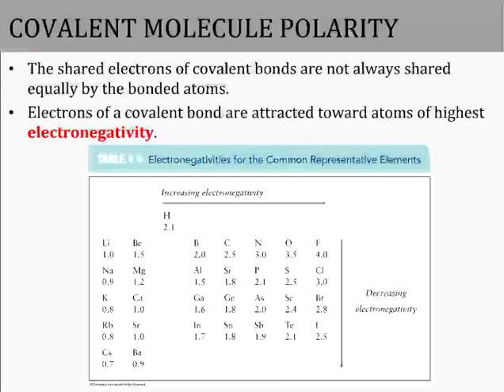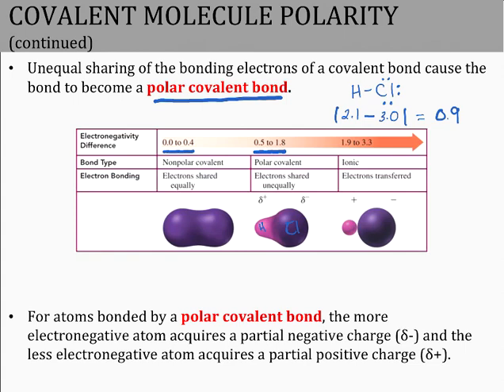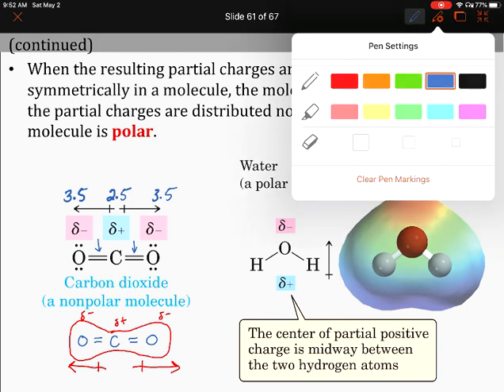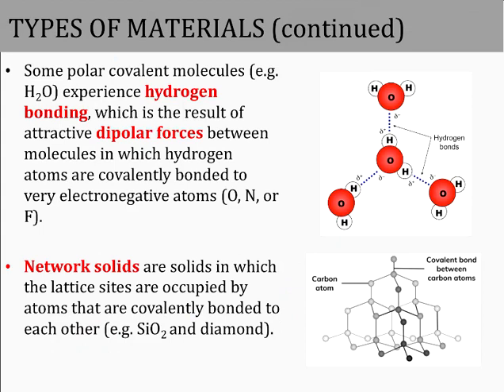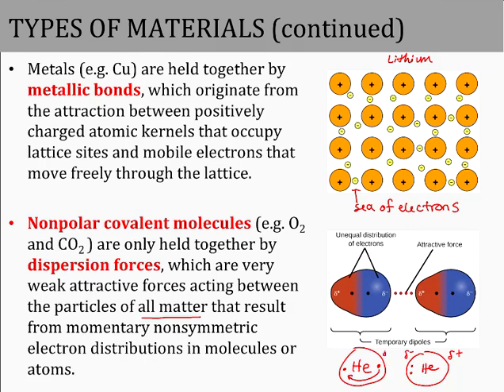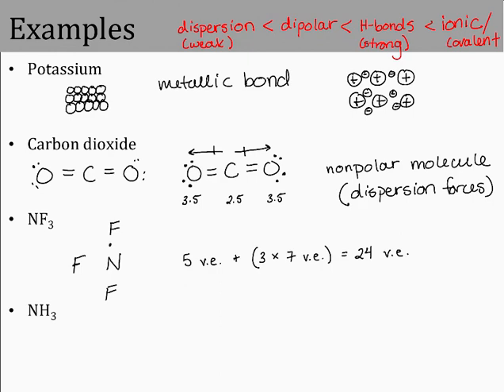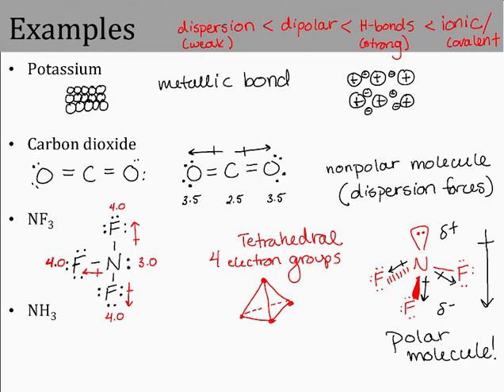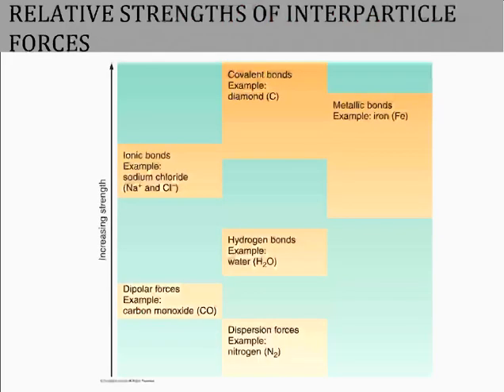CHEM& 121 Chapter 4 - Video 7